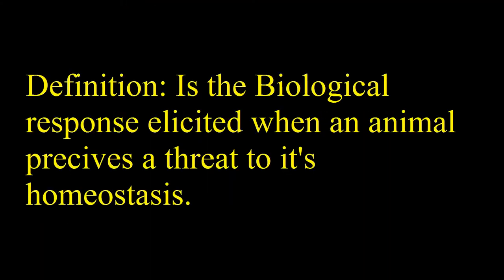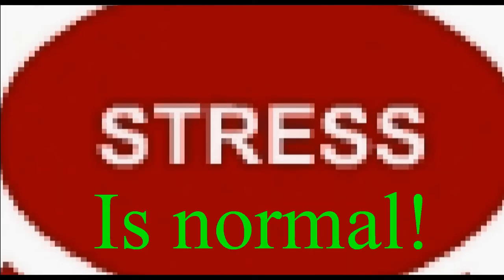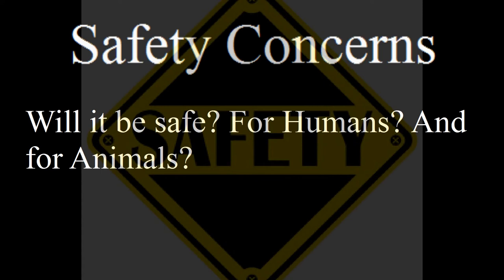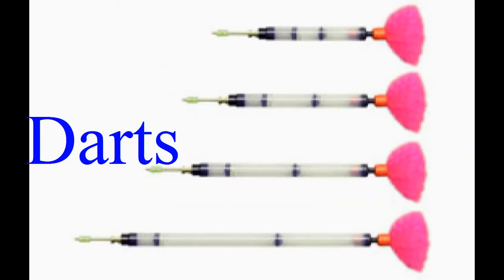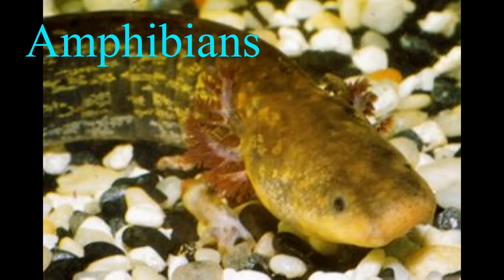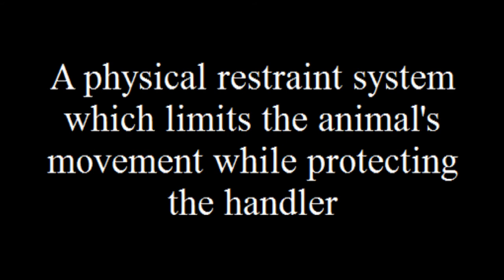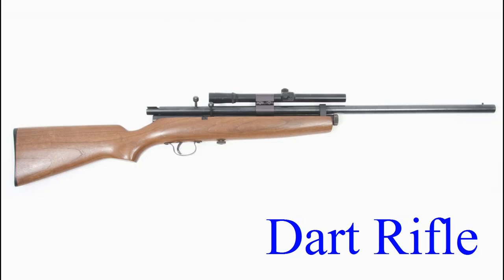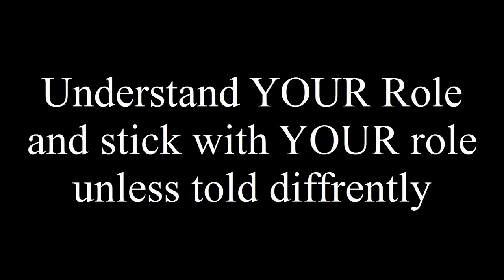Identifying Restraint and Handling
This time I talk about thee different methods and levels of animal restraint when giving health checks, injury checks or shifting.